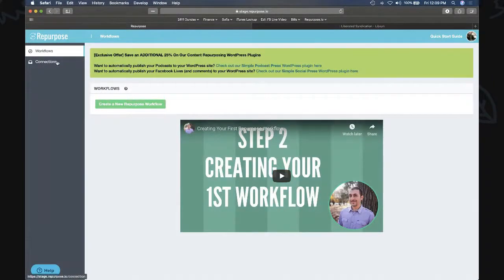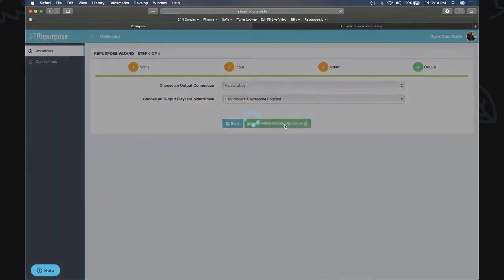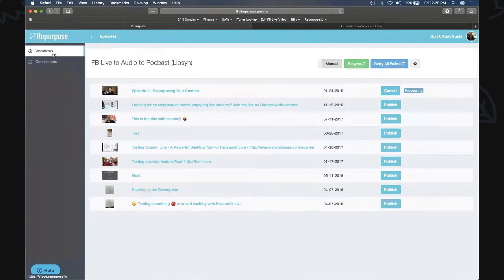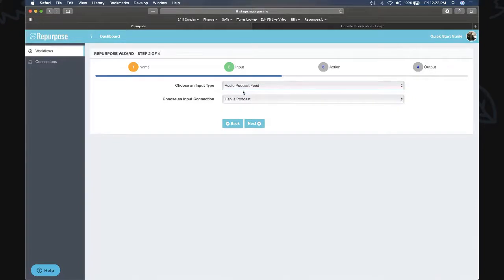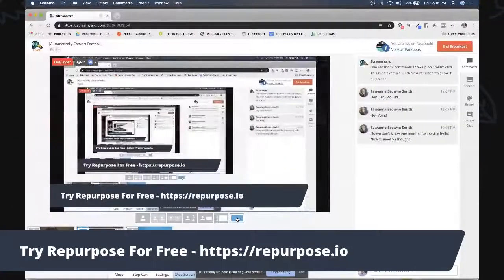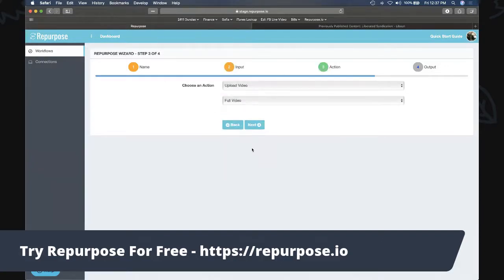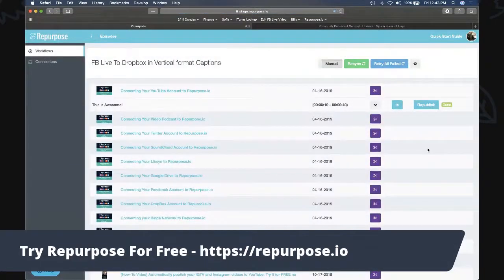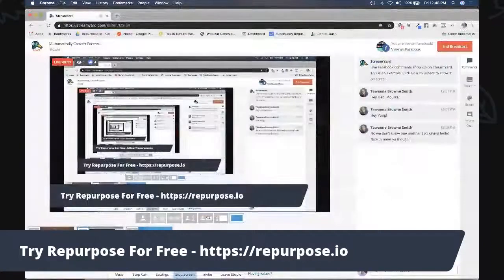Live Training #3 - Convert FB Lives To Audio Podcasts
[Automatically Convert Facebook Lives To Audio Podcasts]

Join us this week as we walk through how to automatically convert your Facebook Lives into audio podcasts.

Plus you'll get a sneak peak of some of the new features we are rolling out very soon.